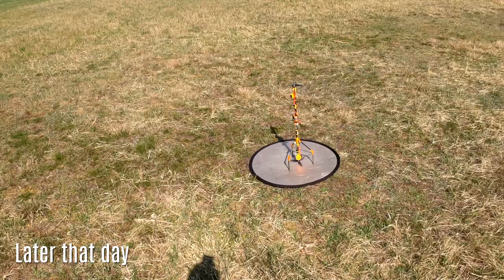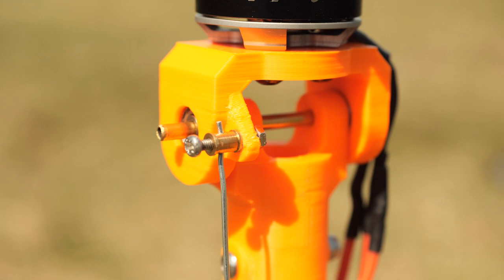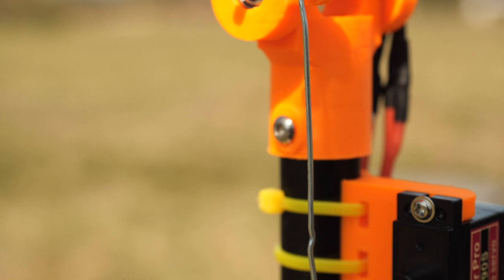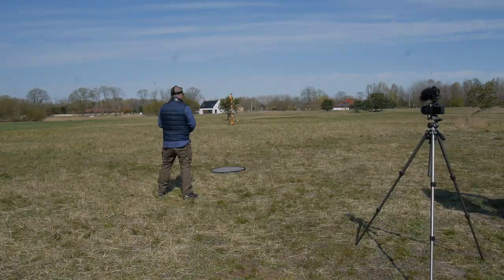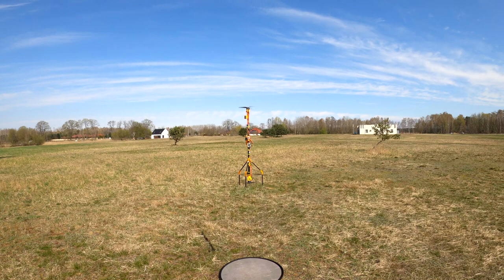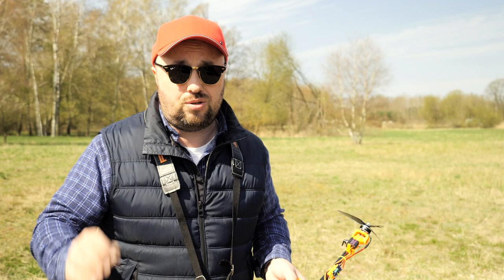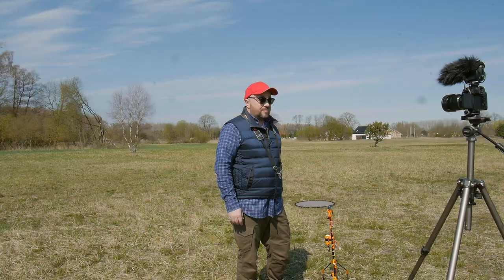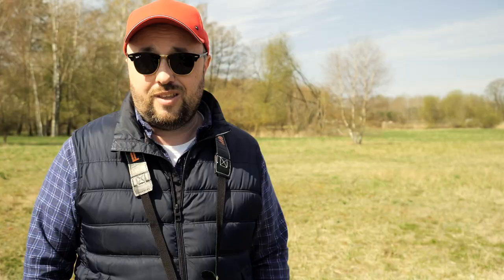Flying stick strikes back! The bicopter drone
In this video, we take you on a flight test of this unique and innovative drone design. Unlike traditional quadcopters or helicopters, the bicopter features just two rotors that rotate in opposite directions to create lift and control the aircraft's movements. We'll show you how this unique design allows for incredible agility and control in the air, making it perfect for capturing stunning aerial footage or simply enjoying the thrill of flying. Follow along as we demonstrate the bicopter's capabilities and take you on a tour of its key features and components. Whether you're a seasoned drone enthusiast or just getting started, you won't want to miss this exciting new addition to the world of unmanned aerial vehicles. So sit back, relax, and enjoy the flight!